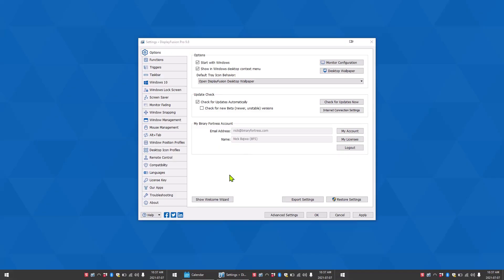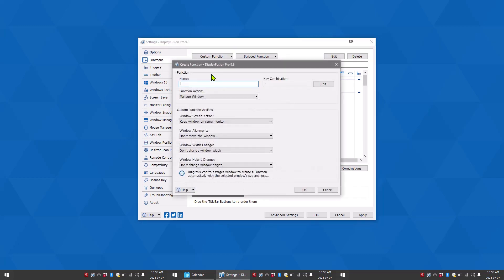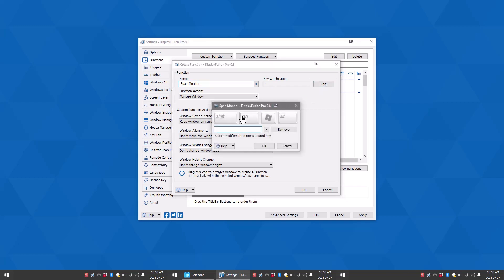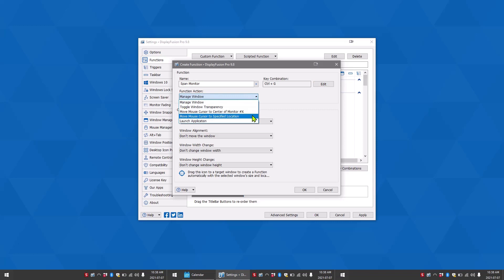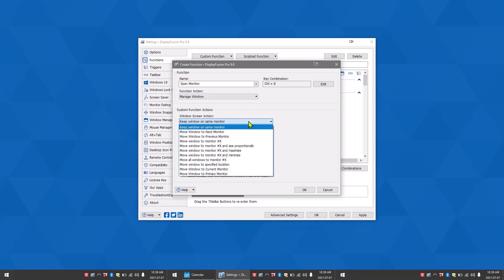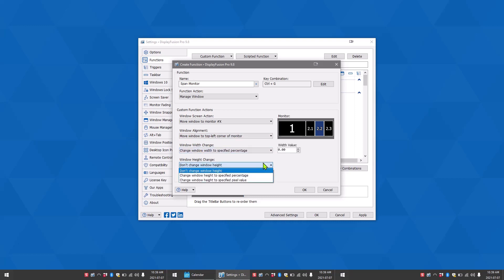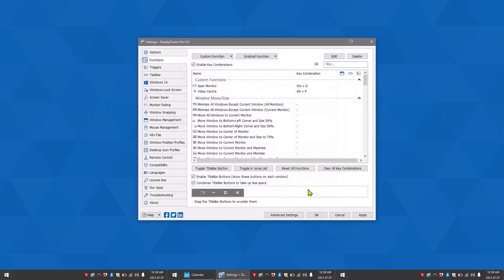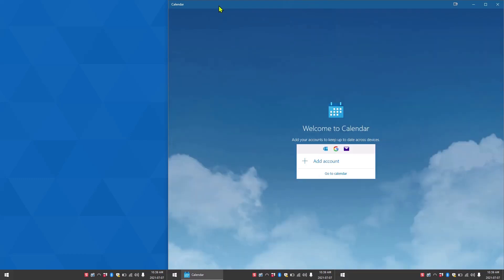DisplayFusion: Creating Custom Functions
Use DisplayFusion to create custom functions.

Try DisplayFusion for free today!